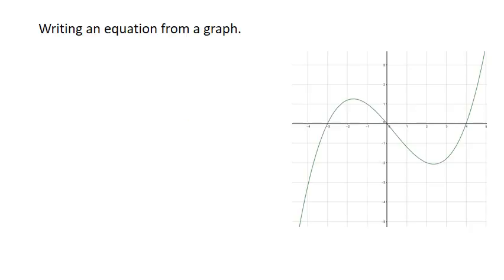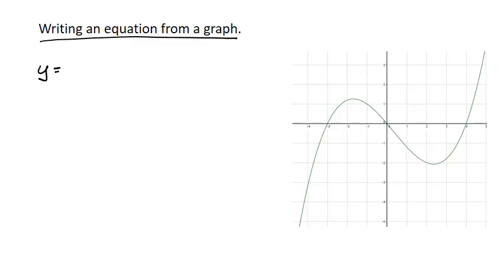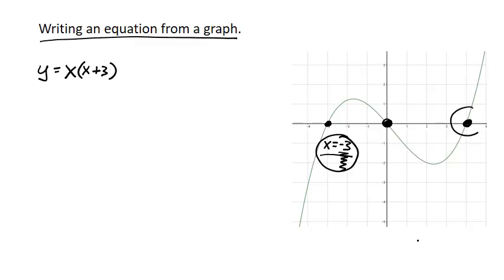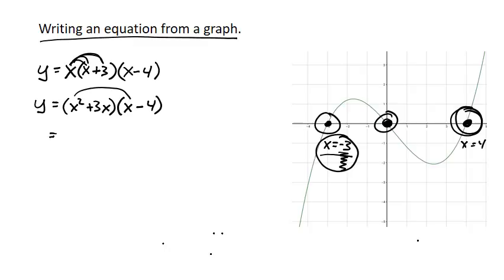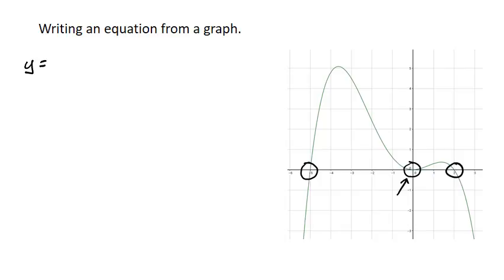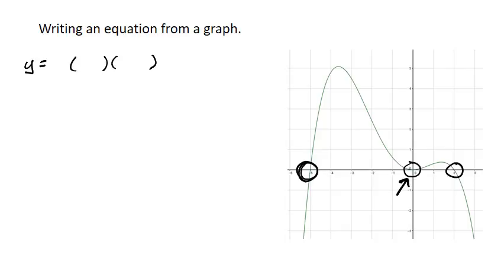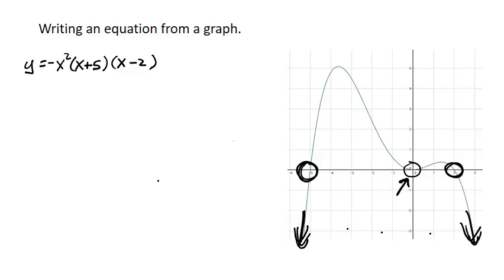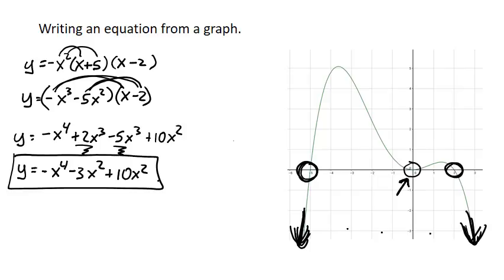ALGEBRA II LESSON 4.3b